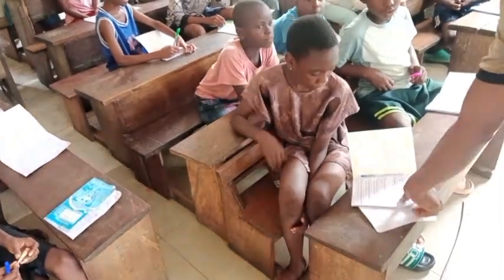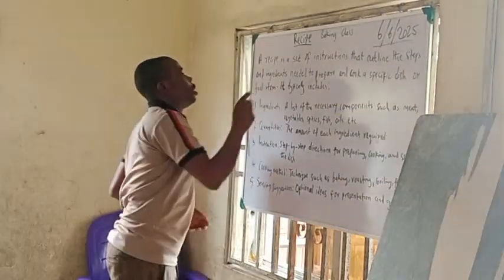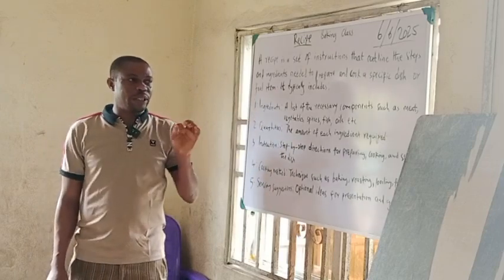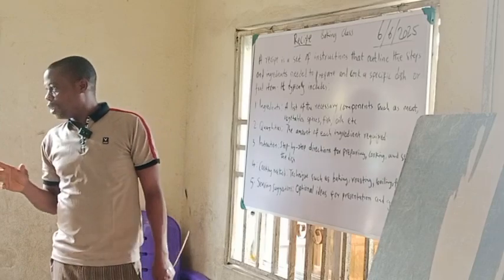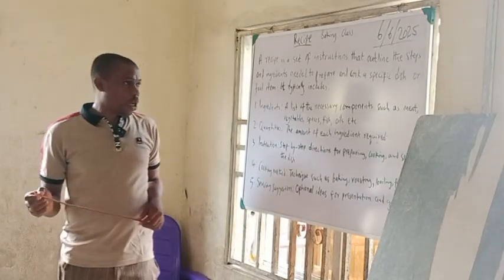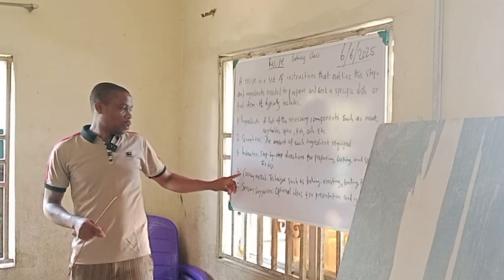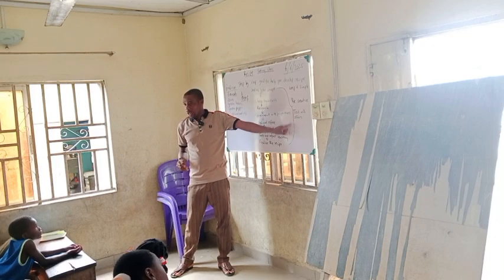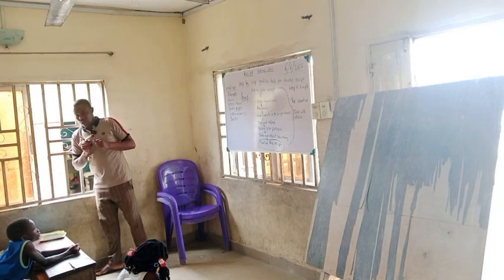Free children baking class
you're welcome to my channel in today's video we are having children baking class this is a baking class that we stop the recipe and recipe development I gathered all the children in my neighborhood and decide to give them free picking class .thank you for clicking on this video today I decided to start a free baking class with the children in my neighborhood i gathered all of them and they were so excited the parents were excited so they came more than 20 of them they came without writing materials i have to buy writing materials the books and the pen and everything they need in order for me to start this beautiful class free of charge so that each of them could be independent tomorrow be able to do something for themselves without waiting for government employment you know I taught them a lot of things apart from recipes some principles of life you know being creative uh you know how to live an independent life and then I we started the baking class today we focused on two things recipe and recipe development no define the recipe the components of recipe and then we dive into how to formulate or how to develop your own Recipe now today we are discussing recipe everybody pronounce it recipe recipe recipe now we have different types of recipe okay now let me read it out for you the definition we'll take it twice then I